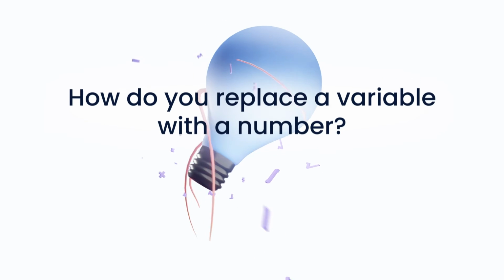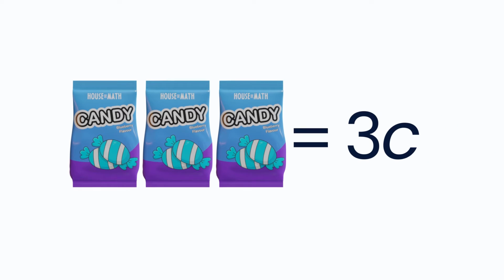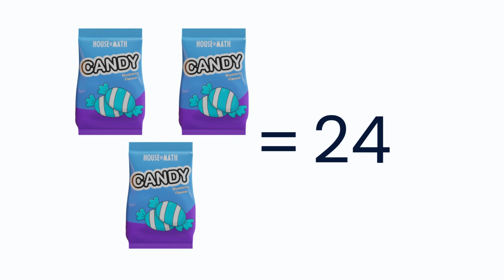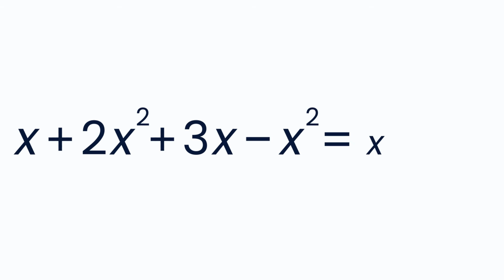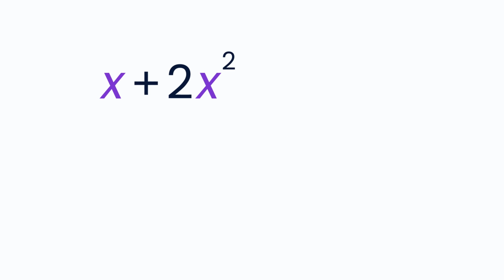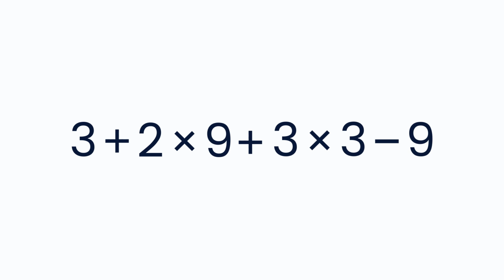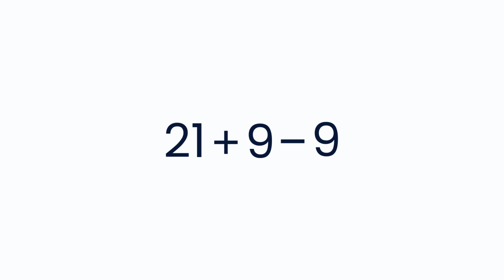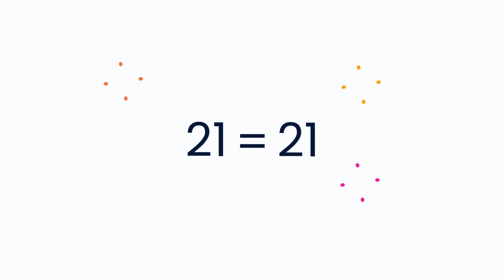How Do You Replace a Variable with a Number?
When you know the value of a variable, you can simply replace the variable with its value in an expression to help you solve it. Watch the video to learn more.